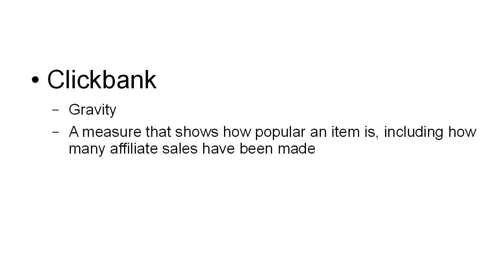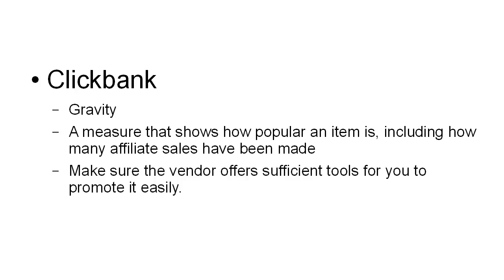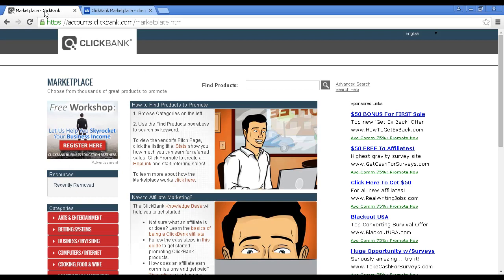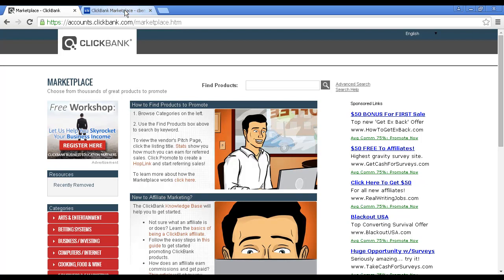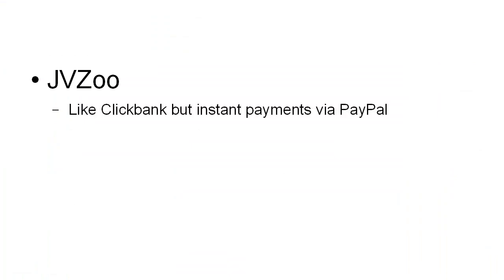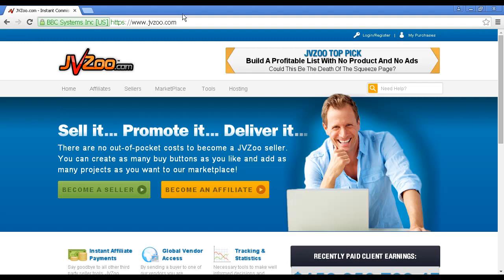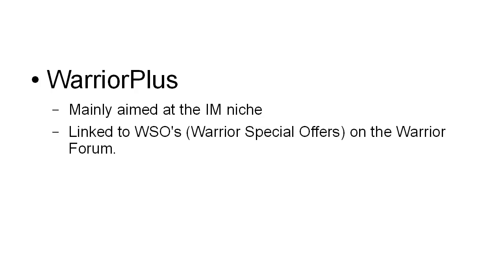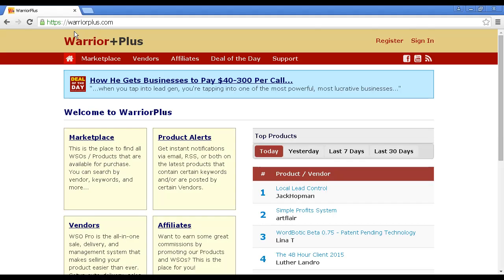08 Finding Good Affiliate Niches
About Course:
Become Pro in this 100% FREE video course, 10 Keys for Autopilot Niche Profits.